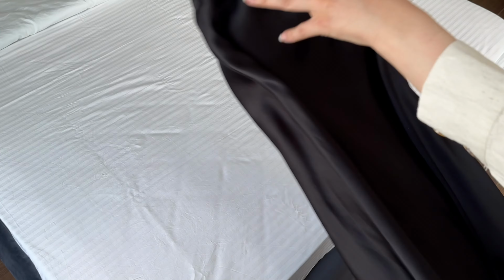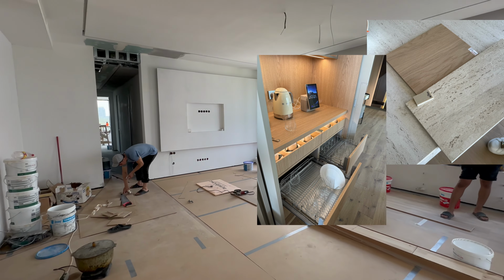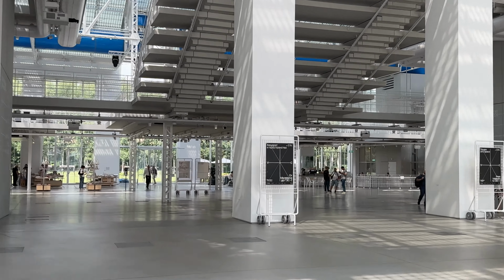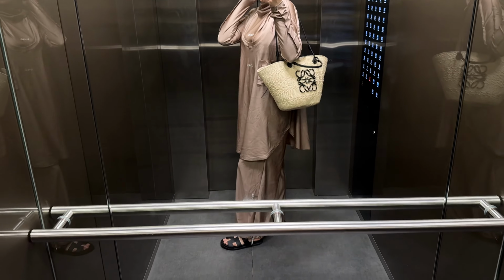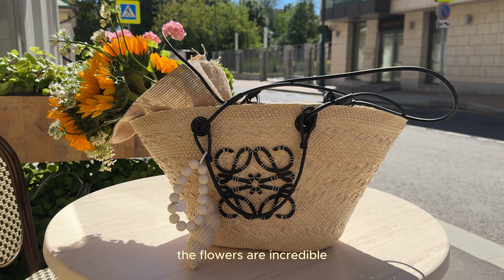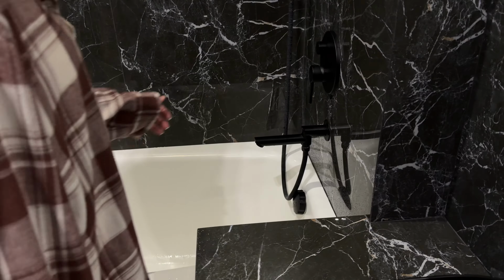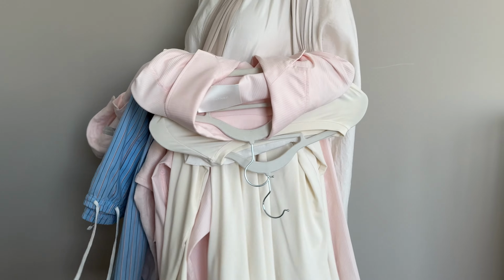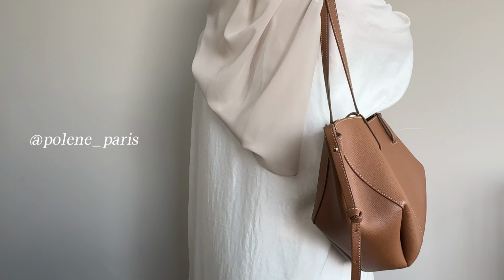Weekly Vlogs: new apartment update, Pilates, content creation, routine, favorites of the week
Hello modest gurlies💓
and welcome to my weekly vlogs!

I share my routine as a fashion & lifestyle blogger.
In this episode: new apartment update, Pilates, power training, self-care , my favorites of the week, content shoots, friends & cafes.

Let me know if you want more weekly vlogs!!☺️

A bit about me:

I am 26 years old. Originally from Dagestan, my nationality is kumyk. I am married and I have one baby boy. I got my bachelor degree in BA marketing.

I call Moscow and Dubai my home :)
I started my blog on Instagram in summer 2023.
And now I am finally on YouTube🤍